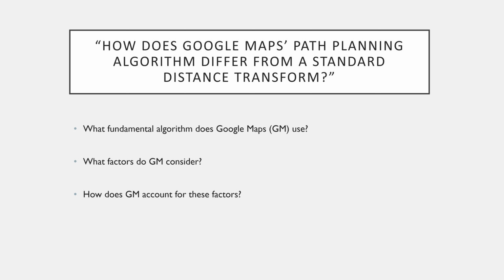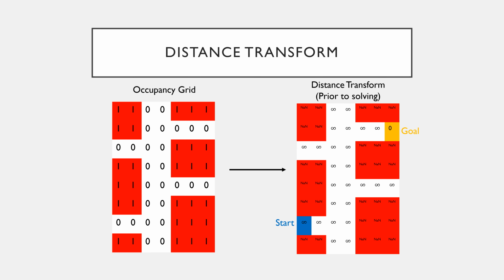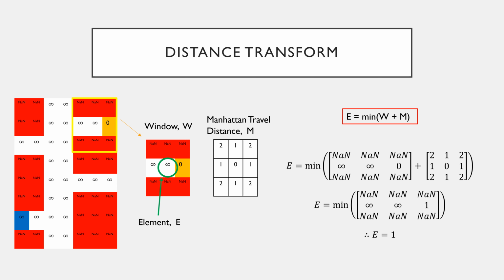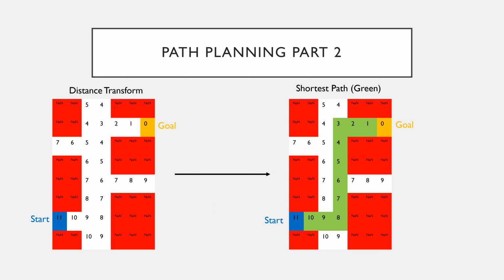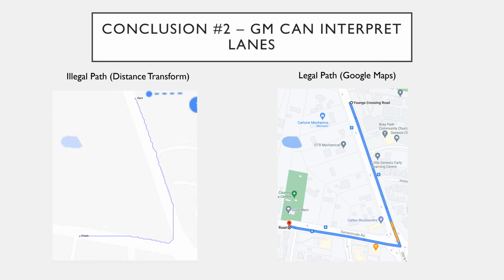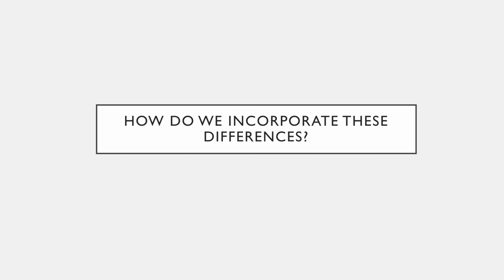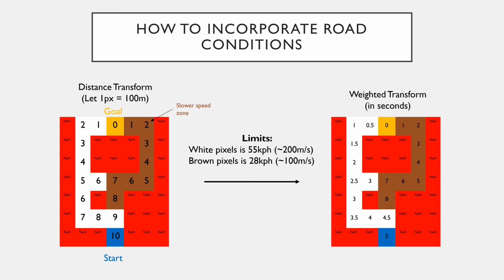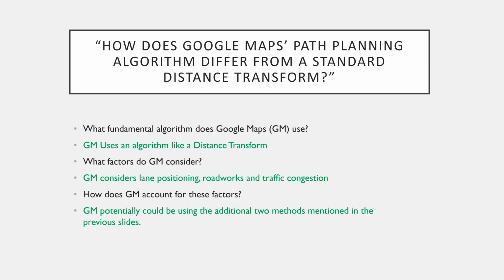EGB439 Self-Assigned Project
Advance robotics self assigned project